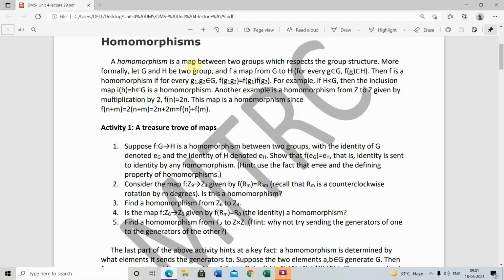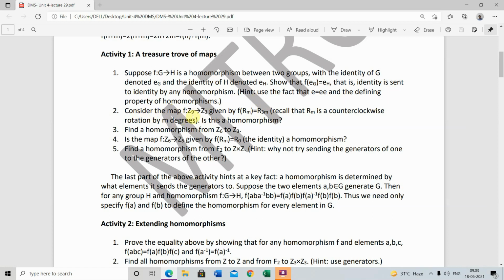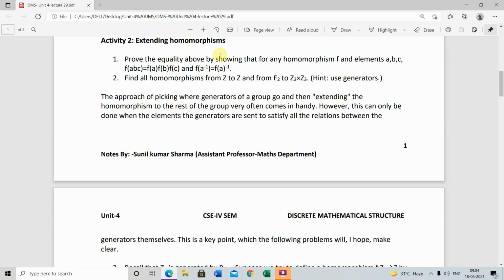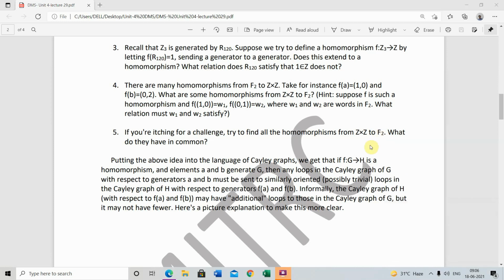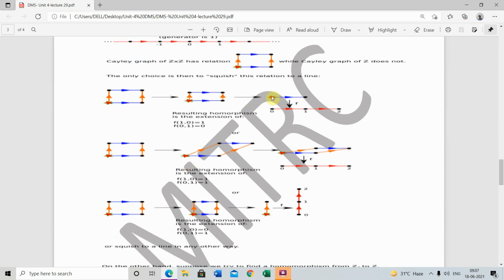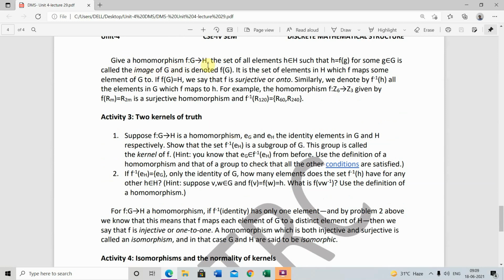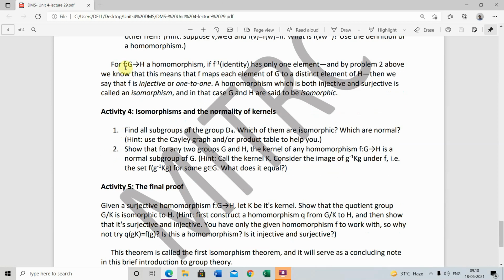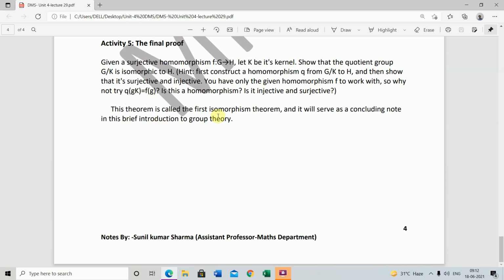4CS2-01, DMS, Homomorphism and Isomorphism L-29, U-4 by Sunil Kumar Sharma